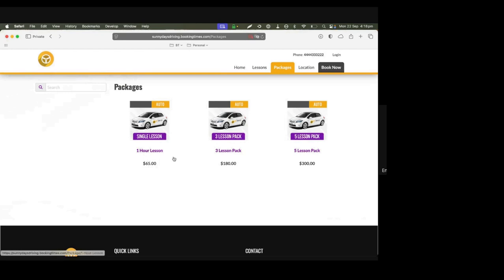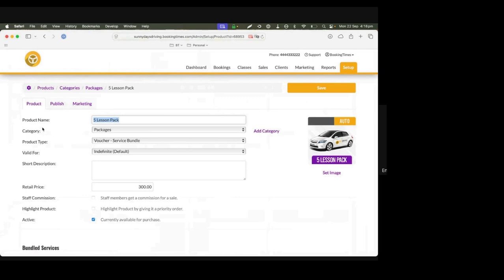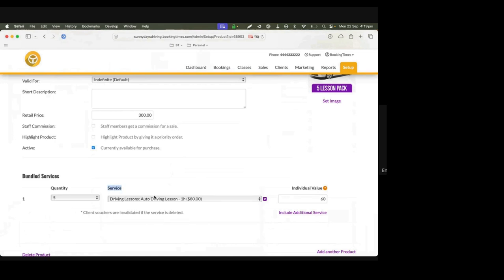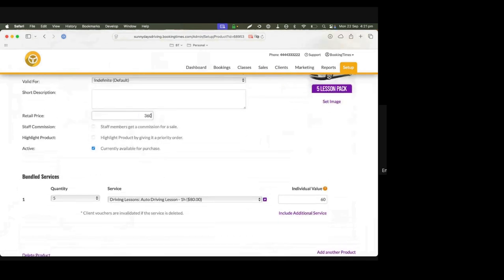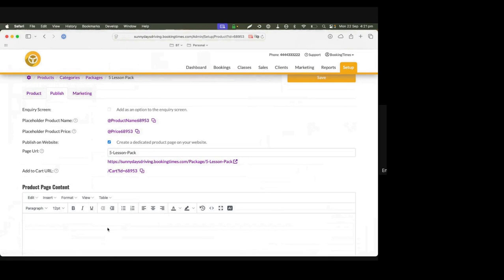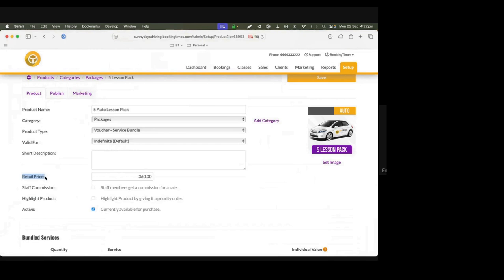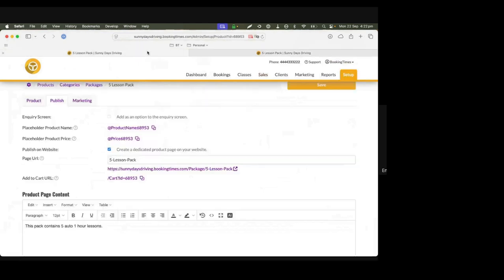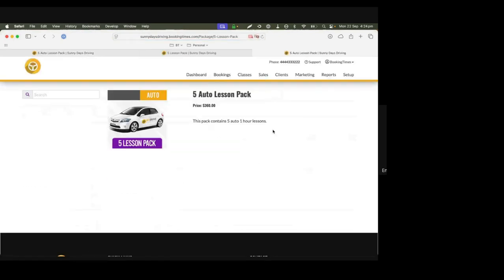Setting up a prepaid service voucher/package - BookingTimes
This video takes you through how to set up prepaid vouchers or packages within a BookingTimes website which can then be used to book services. It highlights the product type that should be selected and emphasizes selecting the exact services and durations included in the package. Setup also includes setting the retail price, calculating the individual voucher values, and using placeholder names for dynamic pricing display on web pages.